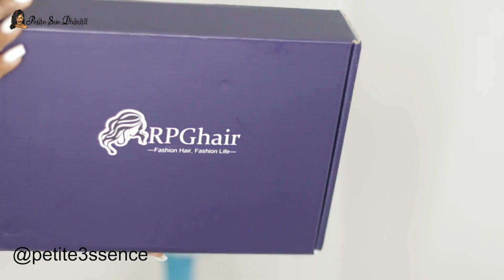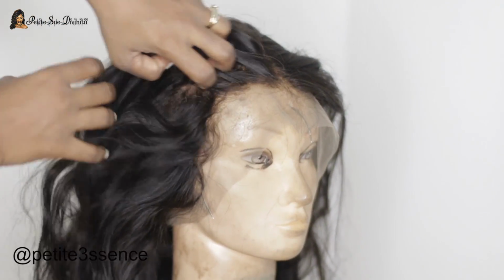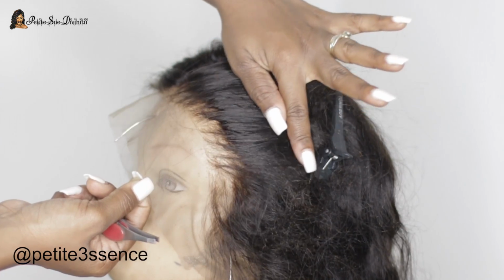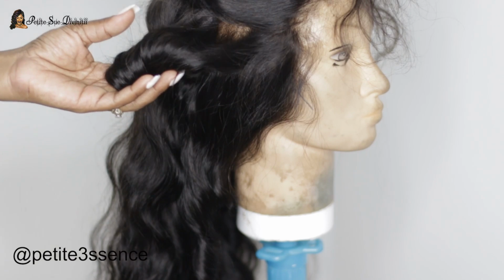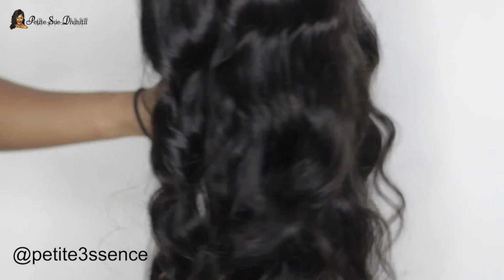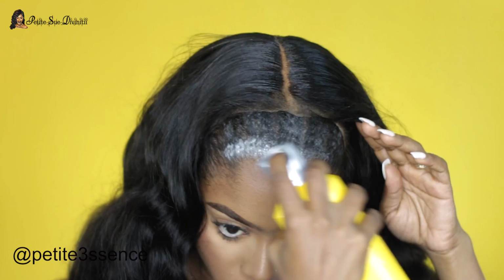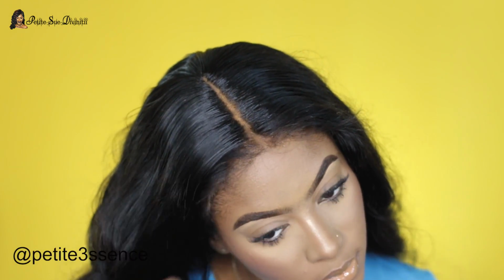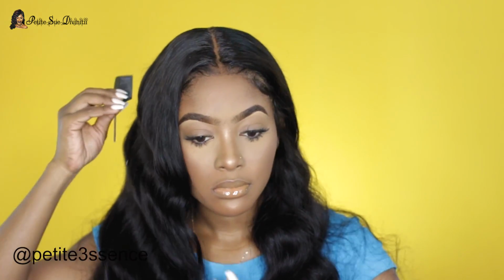Apply Lace Wig PERFECTY without a wig cap + STYLING | PETITE-SUE DIVINITII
Wig in this tutorial
Pre-Plucked 360 Lace Wigs Body Wave Indian Remy Hair

'Petite10' for all orders over $100
'Sue15' for Brazilian virgin hair only

 Details:

Hair Type: 100% Indian Remy Human Hair
Hair Length: 20 ''
Hair Color: Natural
Hair Texture:  Body Wave
Cap Construction: 360 Lace Wig Cap
Hair Density: 180%(Extra Heavy)
Cap Size: Medium
Bleached Knots: Yes

[Video Title]
[Video URL]